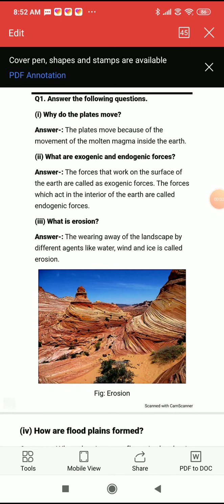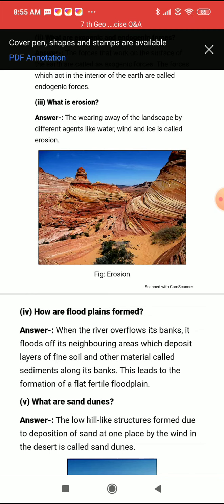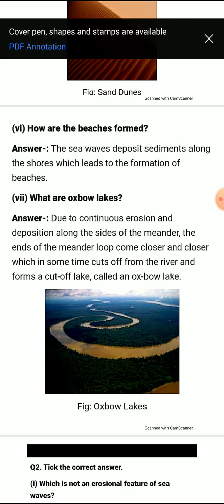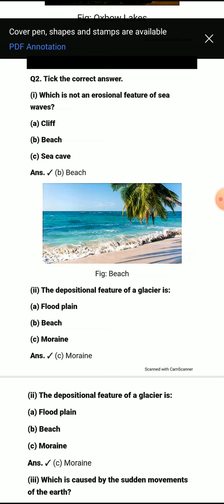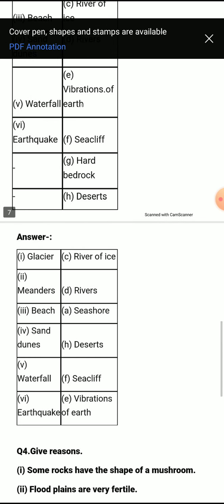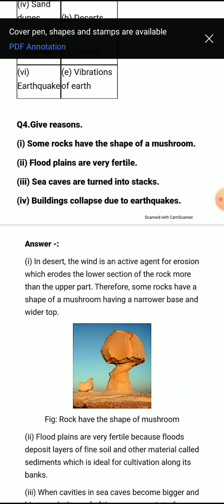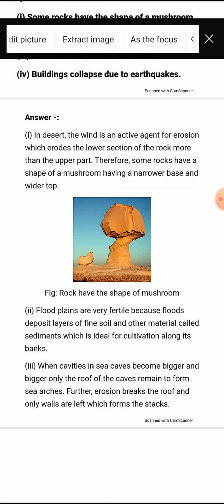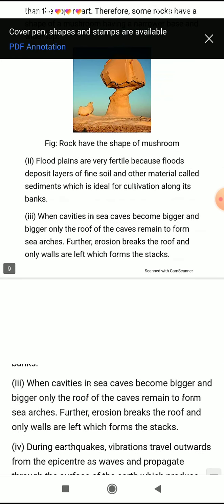27 June 2020